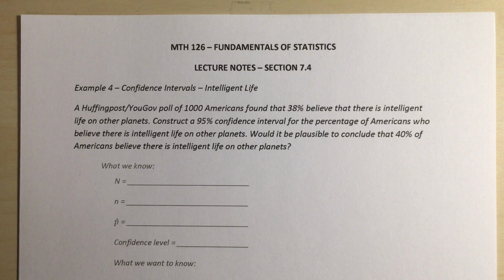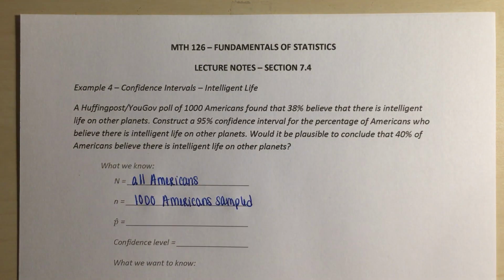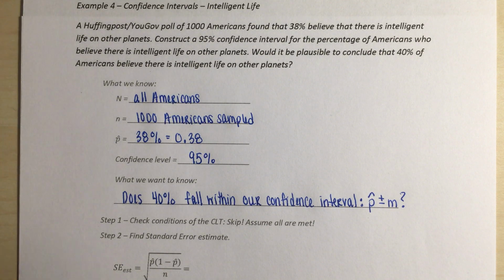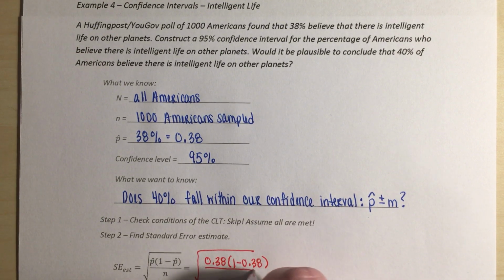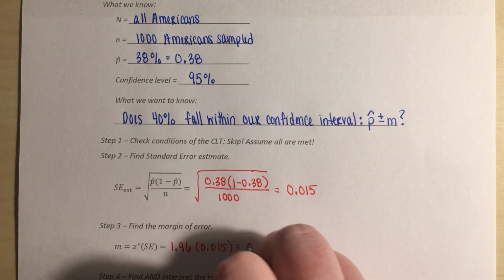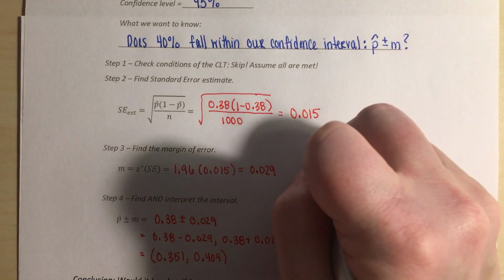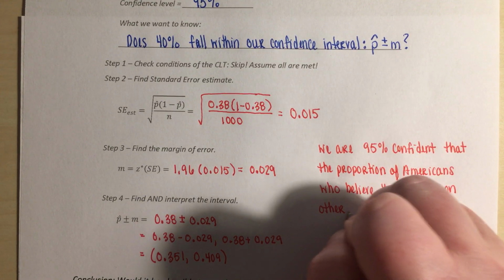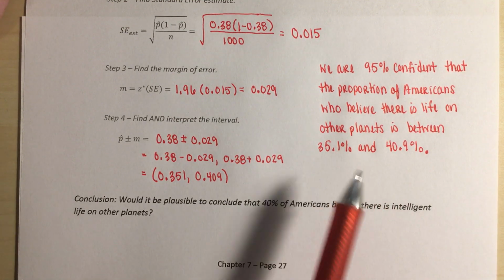Math 126: Section 7.4: Estimating the Pop. Proportion with C.I. - Finding CI (Intelligent Life Ex.)